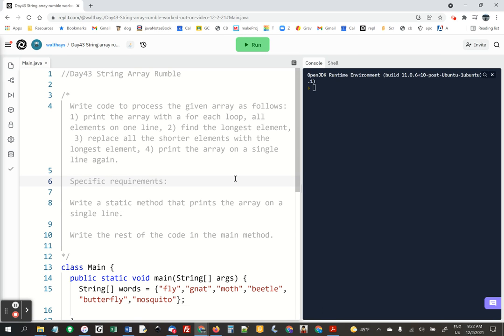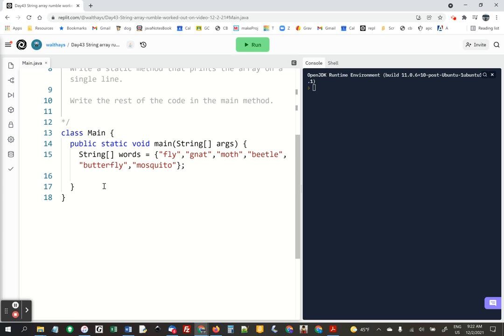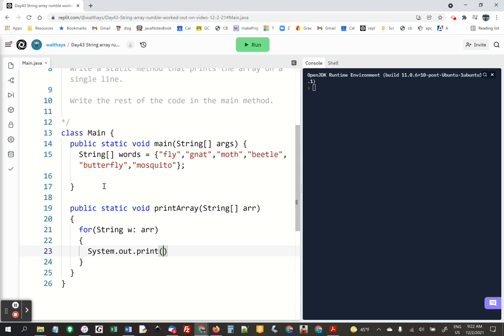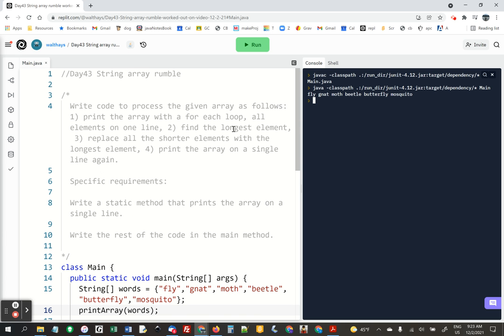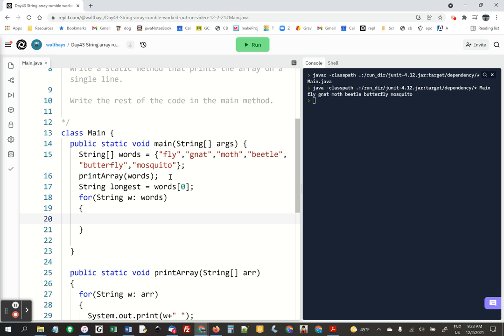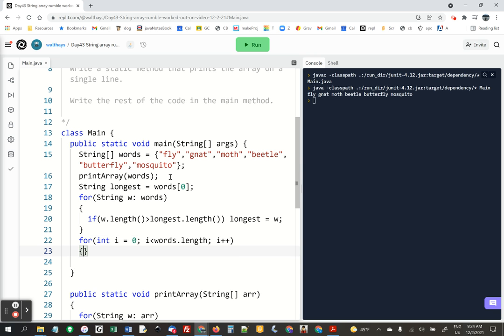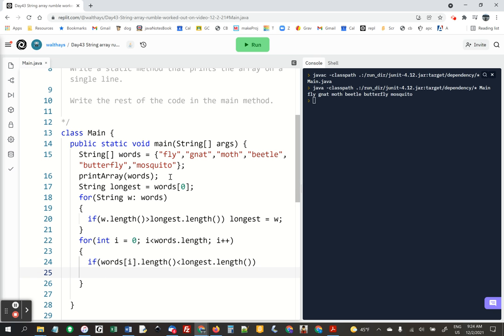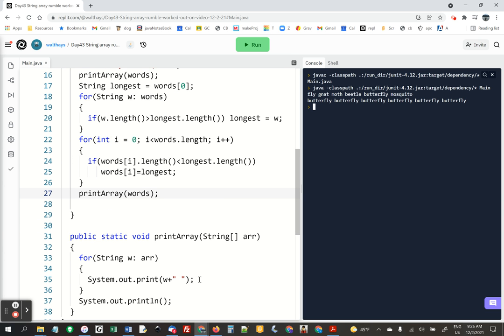Day40 String array rumble worked out 12-2-21